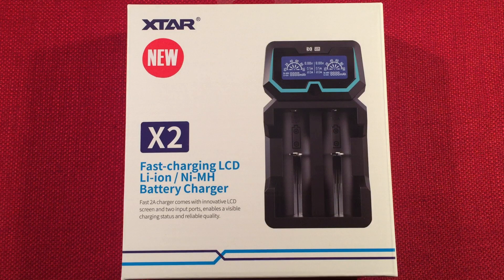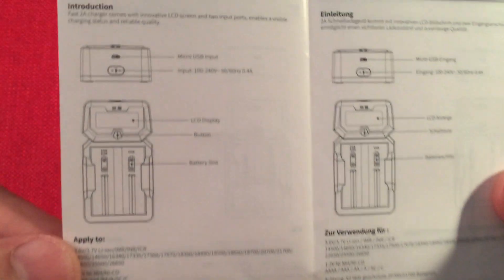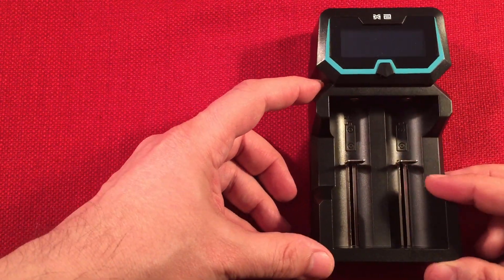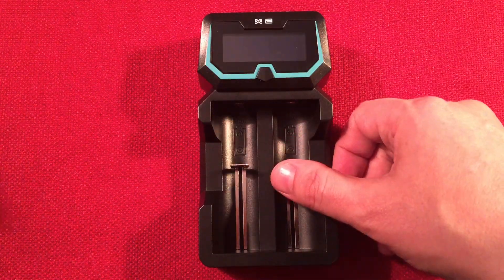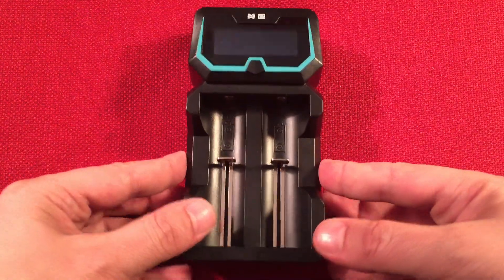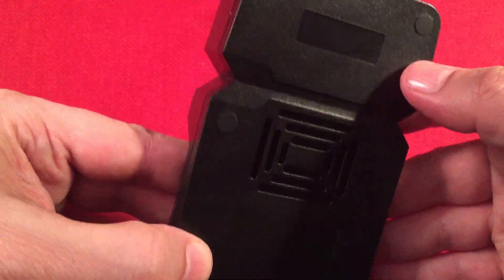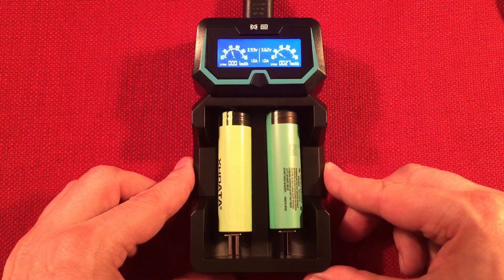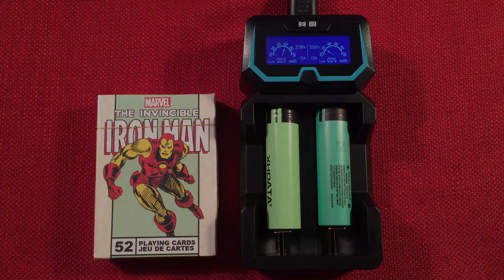XTAR X2 Fast-Charging LCD Lithium Ion & NiMH Smart Battery Charger Review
The XTAR X2 Two Amp Fast Charger is a must for those needing to get their High Capacity Lithium batteries up and running quick.  The easy to read LCD provides all the information you need at a glance.  Also very useful as a fast charger for your NiMH cells.

▶ The XTAR X2 Charger at Amazon
▶ The XTAR MC4S at Amazon
▶ The XTAR 18W Adapter at Amazon

Features I like about this charger:
Two Bays, I actually like this setup.  I normally charge two cells at at time.
Two Amp Charging on a single cell.  Nice to have for a High Capacity 26650.
Over Heat Protection.
Detects the type of battery installed and adjusts the current properly.
Overcharge Protection.
Three Stage Charging Maximizes Battery Lifespan.
You can use the right bay for 1A charging on a Lithium cell if you don't want to charge at 2A.
NiMH batteries charge at .5A.
Bright Display.
Supports charging of 20700 / 21700 Protected Cells
Reverse-Polarity Protection.
Smooth Design, with nice spring fed holders.
Cut out Sides make it easy to install/remove batteries.
Current Buffering Technology.
AC Input with included cord.
DC Input if you want to go mobile.
0Volt Activation Function.
Competitively Priced.

Features that could be added or improved on:
A button to control charge rate for Lithium batteries.  Would be nice to set it to .5A for smaller cells.
Possibly a .250A charge rate for the AAA NiMH batteries.

Overall, if you need to charge your 18650s and higher capacity lithium batteries in a hurry, then this charger maybe the one your looking for.  The quality is solid, and has been working great for my charging needs.

Arnold Alt
Peter Atkinson
floredon
Gary B
Don Brubaker
Chuck E
Loretta J
Mac R
Dane S
Rita B